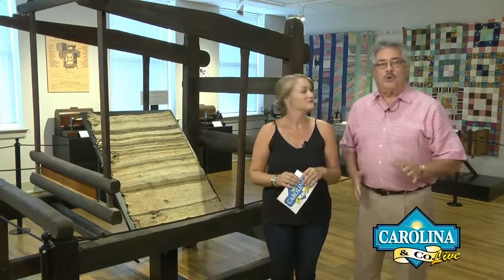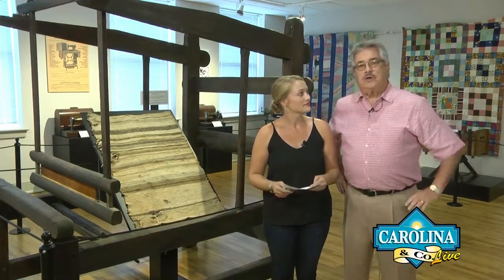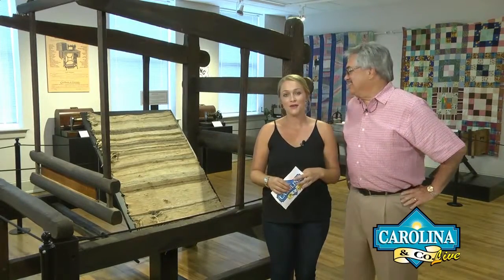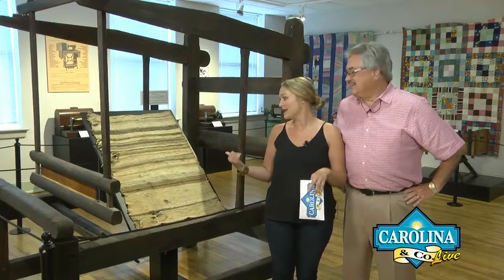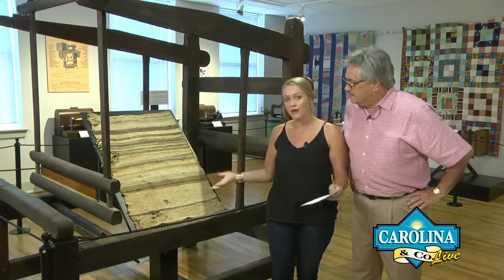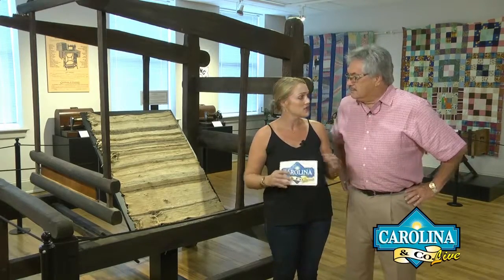otr 8 4 show final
Carolina and Company Live

WPDE ABC 15